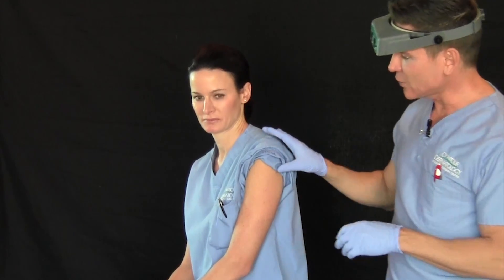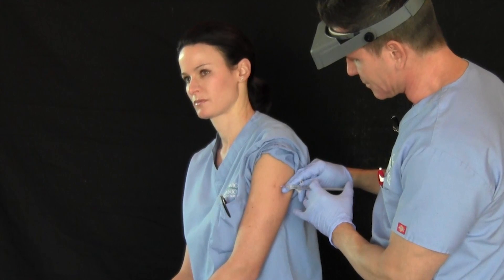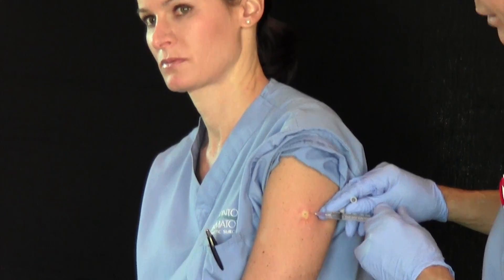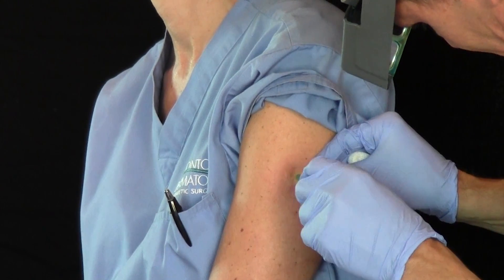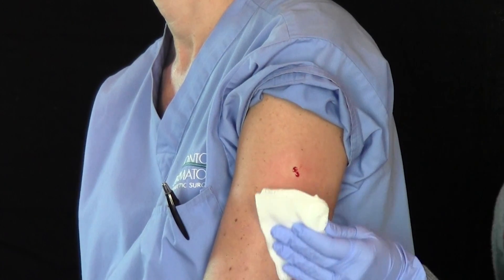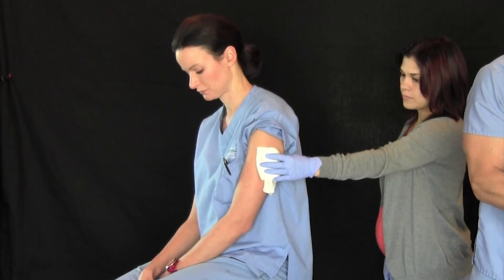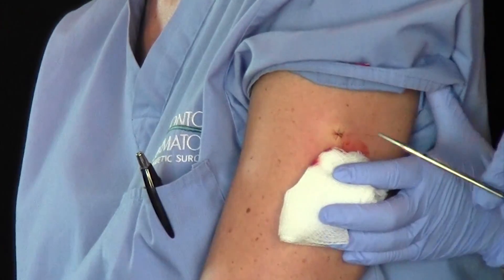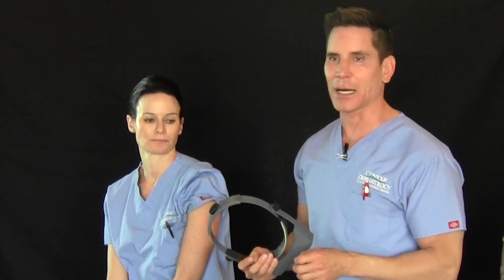Dr.Timothy Jochen Explains the Punch Biopsy Technique | Palm Springs | Palm Desert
Diagnosing skin cancer can sometimes be a difficult task. Dr Jochen uses the punch biopsy method to remove the suspected cells and send them to a lab for testing.